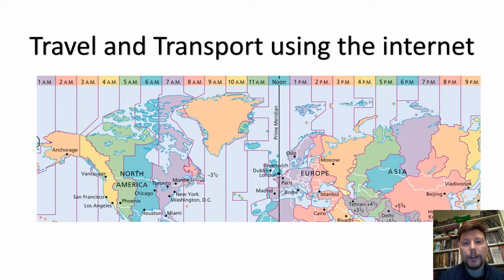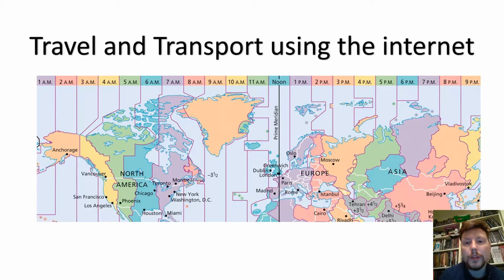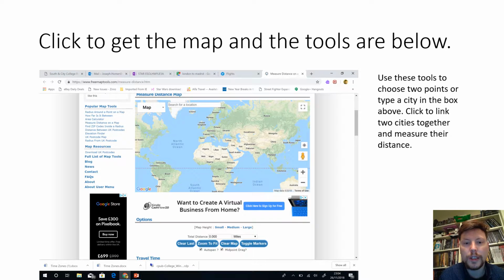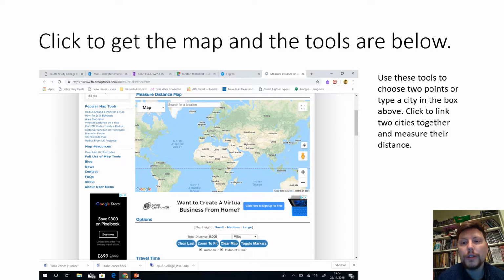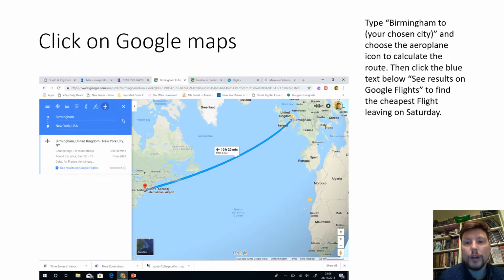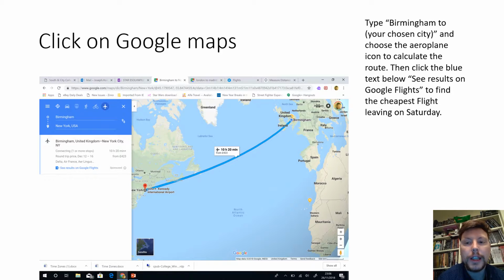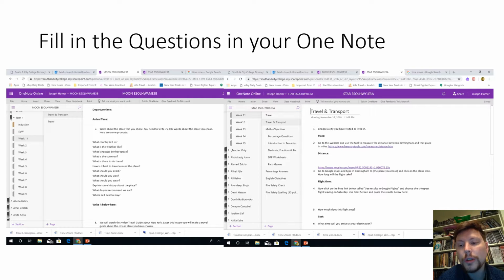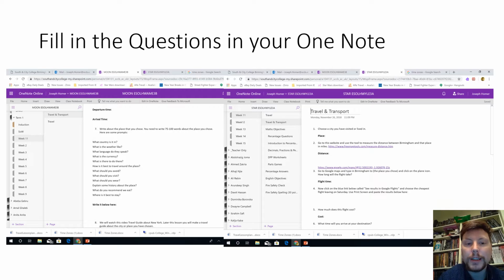Travel and Transport E3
Instructions for students to follow